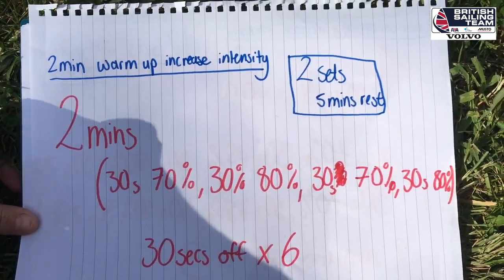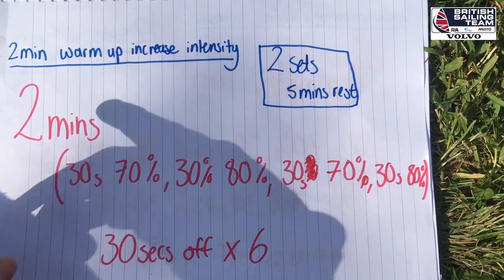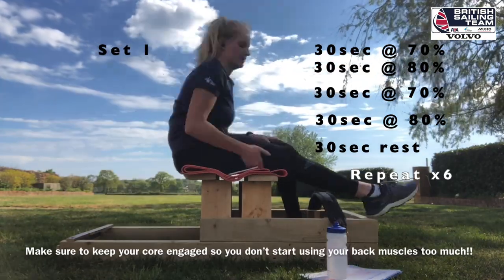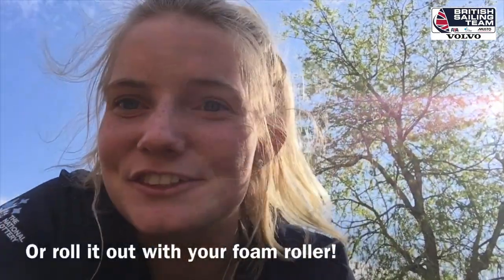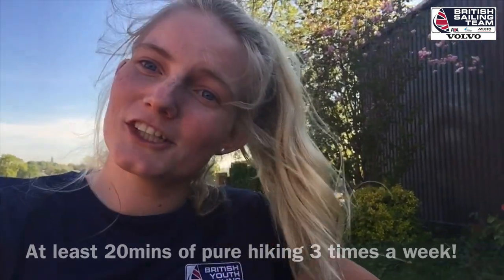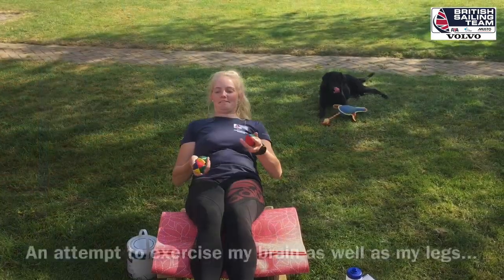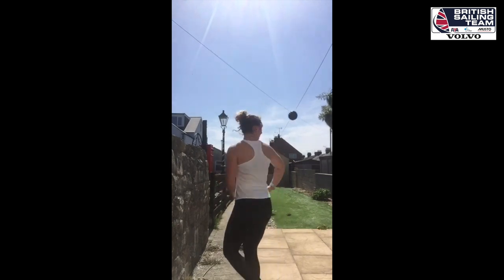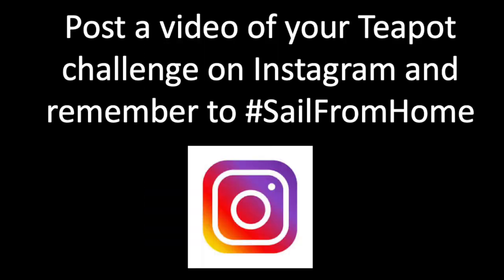Workout Wednesday - Junior - British Sailing Team athletes' home workouts - April 22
A look at what some of the British Sailing Team sailors are doing at home and some challenges to keep fit during lockdown.